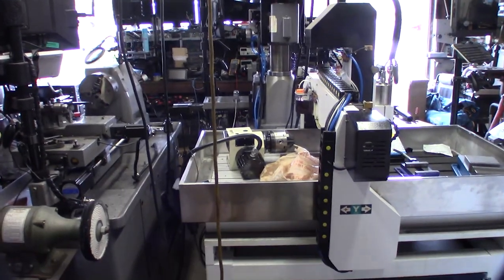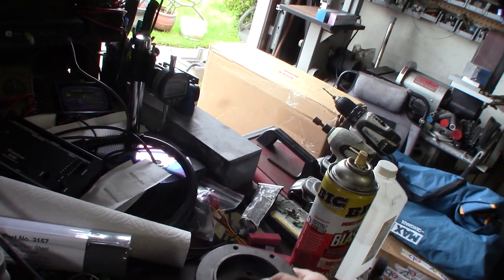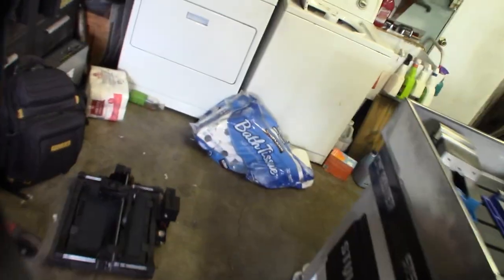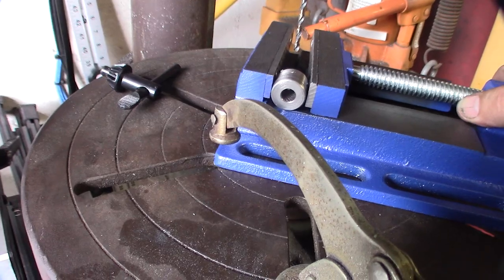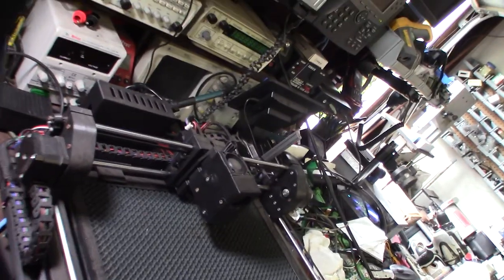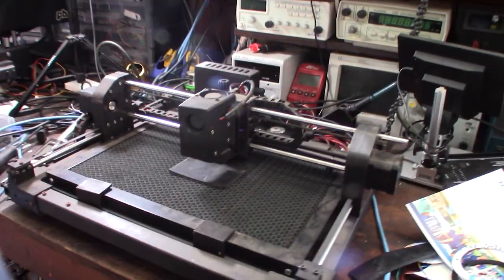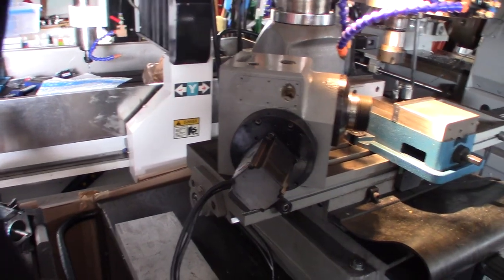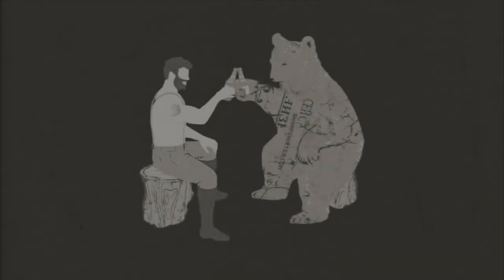Richmill 4th Axis Indexer Nema 23 Conversion, Mach3 CNC, Laser cut gaskets and some lathe work.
I got this indexer in an offerUp lot. I have one but I wanted to get the second one working with my closed loop nema 23 stepper. The gasket are extremely hard to find so I laser so I created some new one in Fusion 360. I used my old laser diode to cut then out. I also had to machine an insert to stop oil from flowing out the motor. If you want my gaskets link is below. Everything works!!!